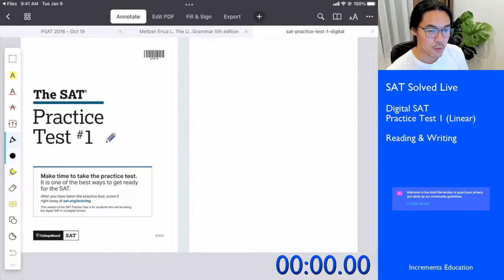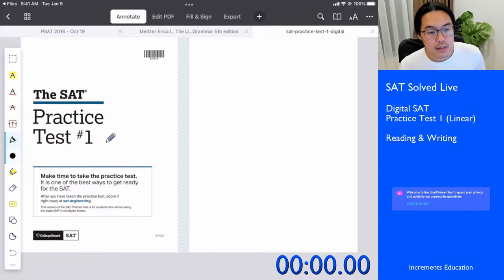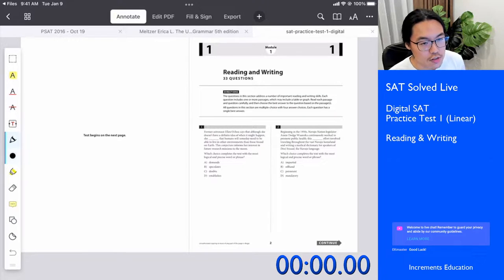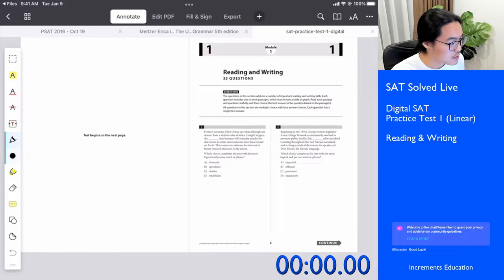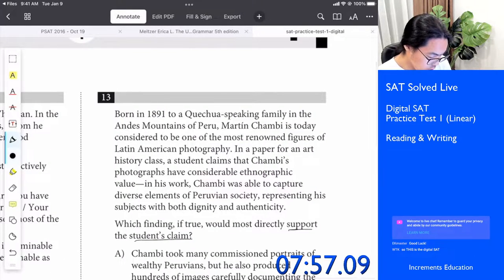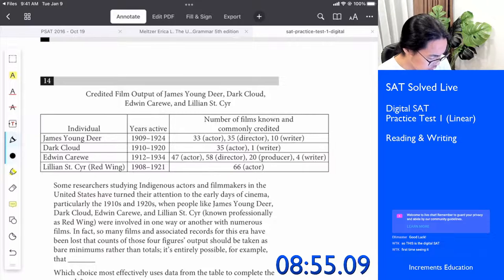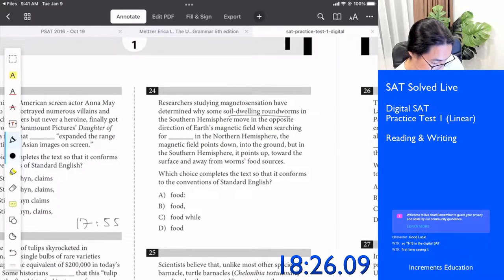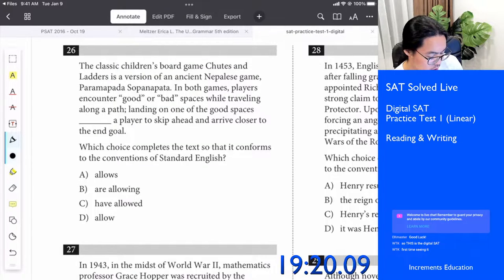I Got 66/66 on Digital SAT Reading & Writing (Practice Test 1, PDF) — Watch Me Solve In Real Time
Watch me solve these questions for the first time. No hindsight bias. Just me, the questions, and my imperfect, real-time thoughts.

People will give you all these SAT English tips & tricks. But do you know if they work in real time? Or are they just pretty phrases after the fact? I'll show you how I actually get a perfect score on the SAT Reading & Writing under time pressure. No script, no answer key, no extra time to think through my reasoning.

Tips for watching this stream (with keyboard shortcuts):
1. Speed up playback ( Shift + . )
2. Slow down playback ( Shift + , )
3. Skip to next chapter ( Alt/Option + Right Arrow )
4. Skip to previous chapter ( Alt/Option + Left Arrow )
5. Turn on closed captions ( C )

If you want to follow along, download the Linear (Nonadaptive) Practice Test PDFs

Timestamps:
0:00 Intro
2:25 Tips for Watching This Video
5:00 Strategy: Slow Down
6:35 A1: Vocab Q1-6
10:15 A2: Analysis Q7-11
15:15 A3: Reasoning Q12-18
24:15 A4: Grammar Q19-28
28:35 A5: Synthesis Q29-33
31:25 Break & Thoughts on Strategy
37:35 B1: Vocab Q1-7
40:15 B2: Analysis Q8-11
44:20 B3: Reasoning Q12-18
52:30 B4: Grammar Q19-27
56:20 B5: Synthesis Q28-33
1:00:05 Reactions & Scoring
1:04:05 Sorry Your Curve Will Suck